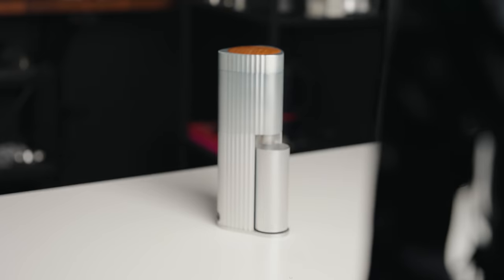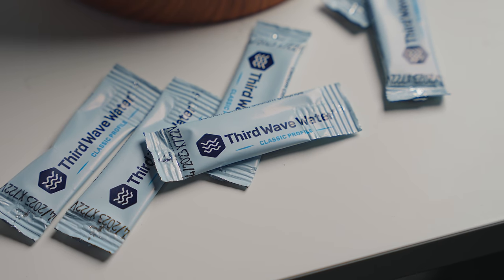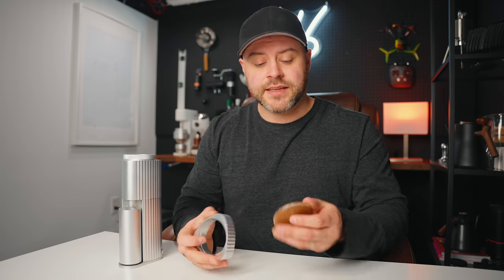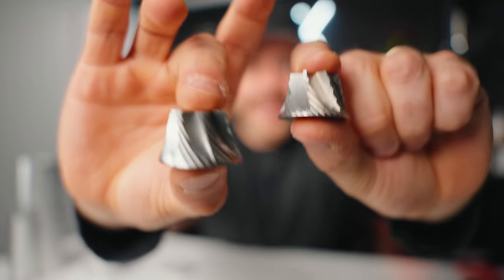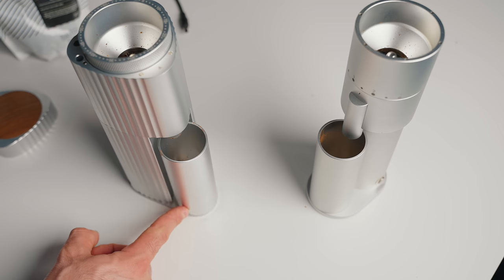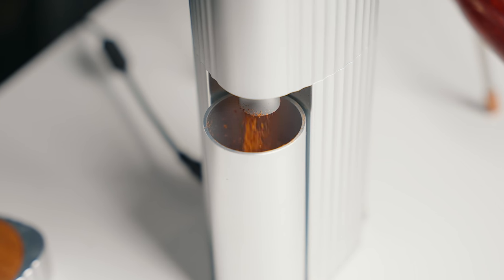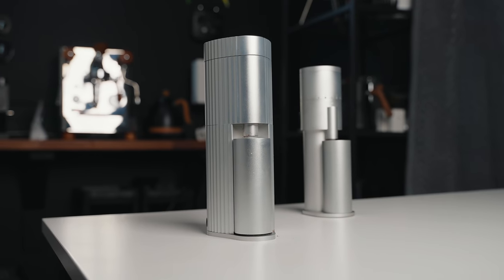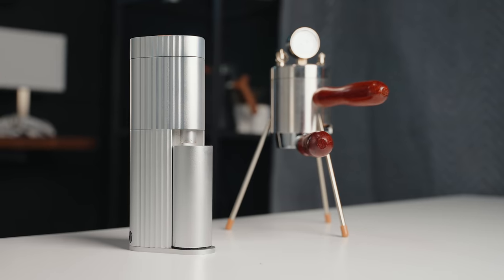58 Espresso SPTK-38G | Is This The Best Sub $300 Electric Grinder?!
58 Espresso SPTK-38G Grinder review and comparison to the Lagom mini

-- FEATURED LINKS --